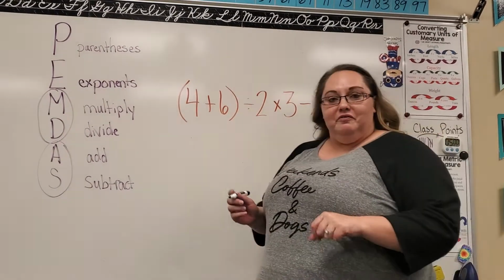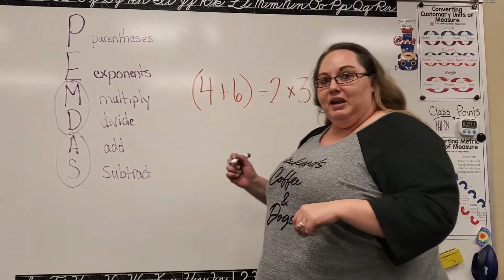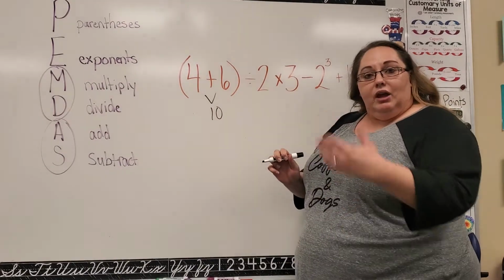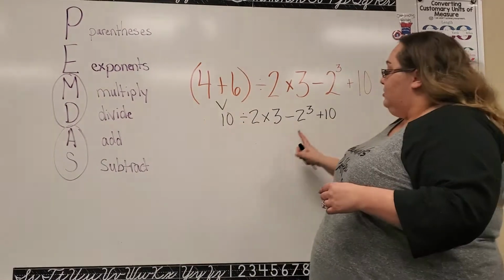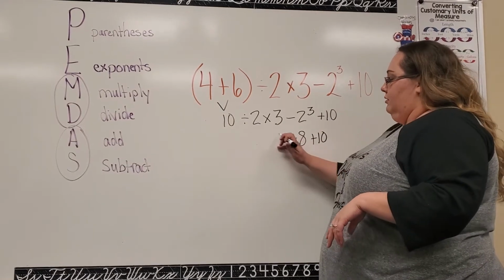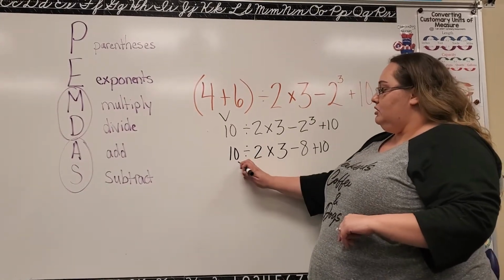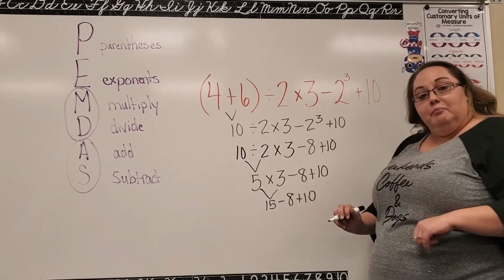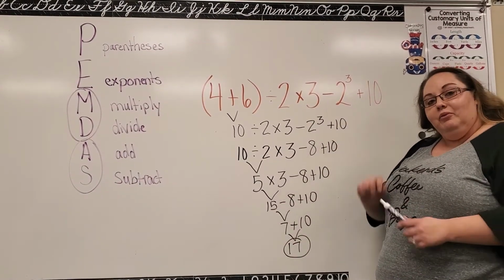Order of Operations (PEMDAS)